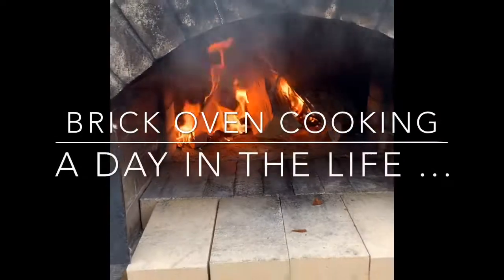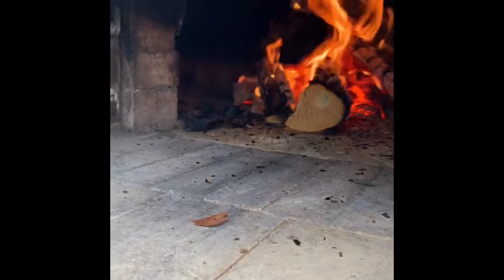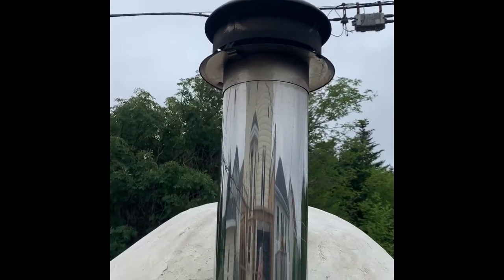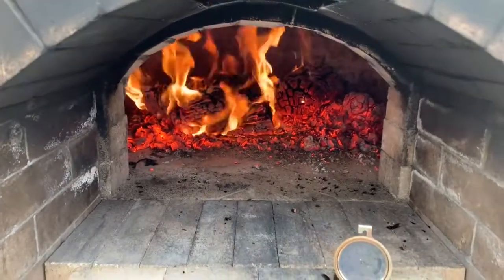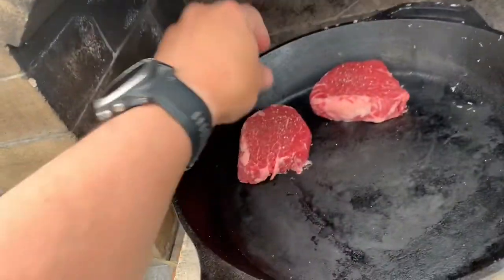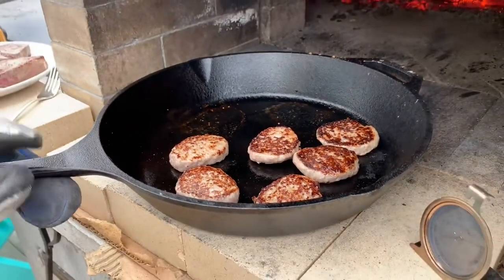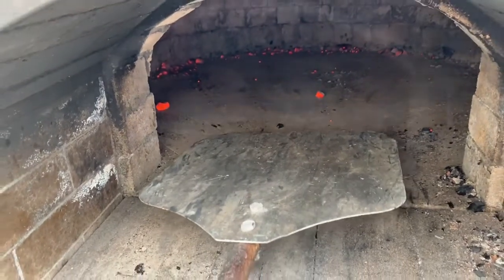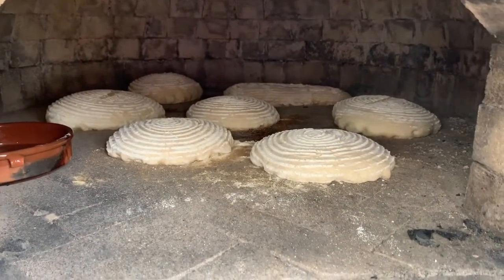Baking Day in August (Baking bread, sausage, steak, roast chicken, new doors)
Day spent baking and cooking!